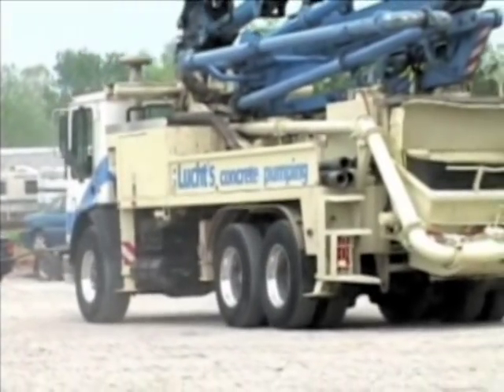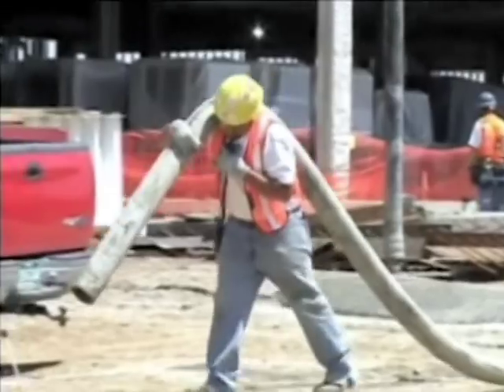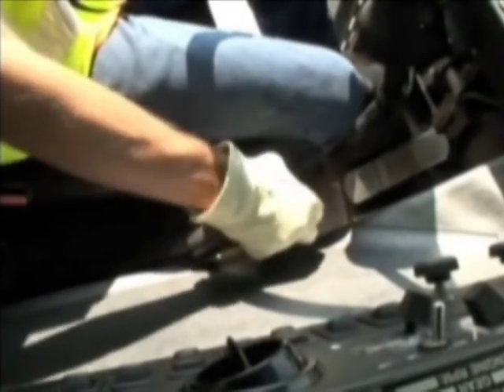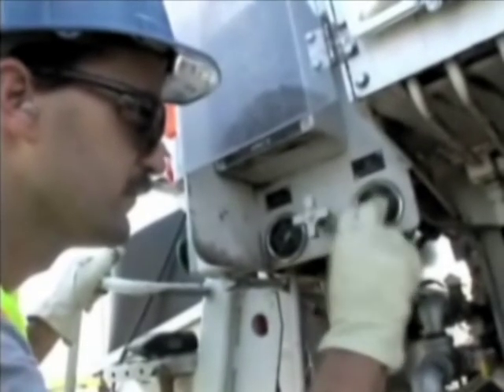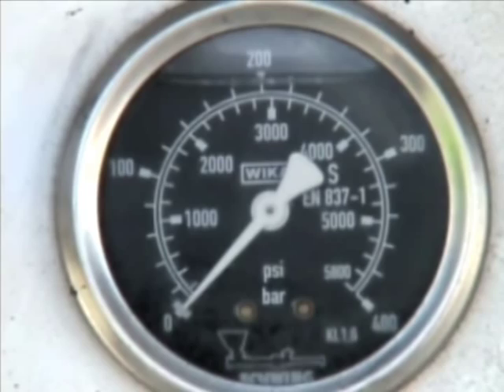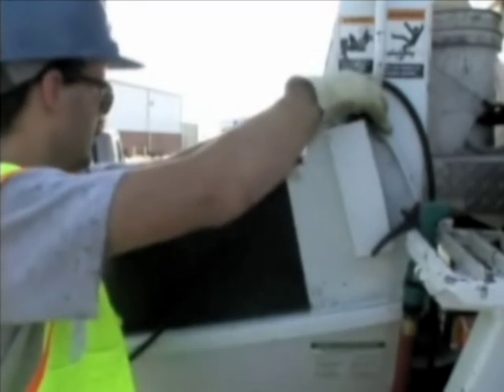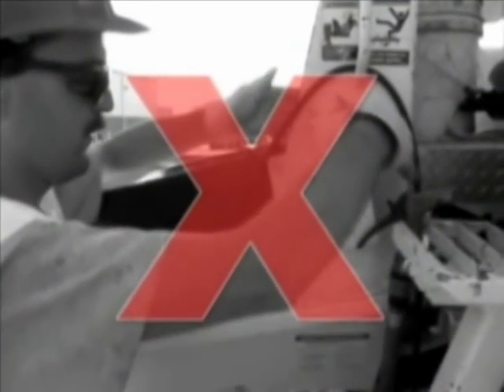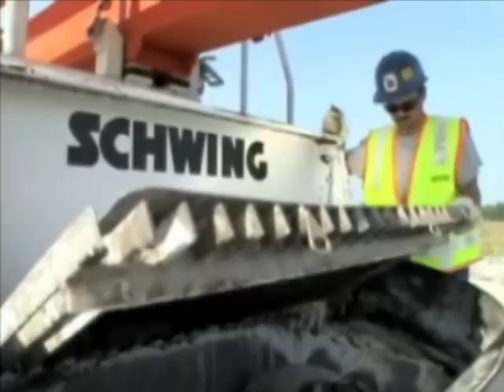Safe Work Practices Around A Concrete Pump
There are over 15 topics covered in this video, which demonstrate ways to be safer around concrete pumps. This is based on the most current industry standards to provide general safety practices and precautions. English/Spanish Version